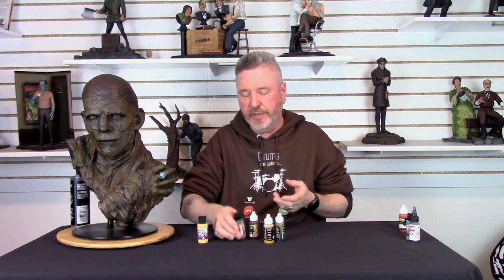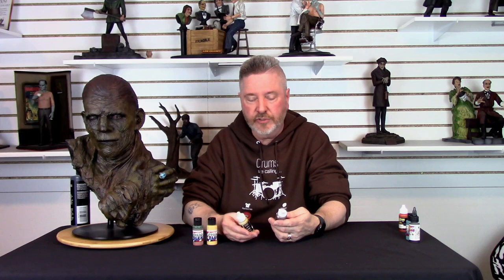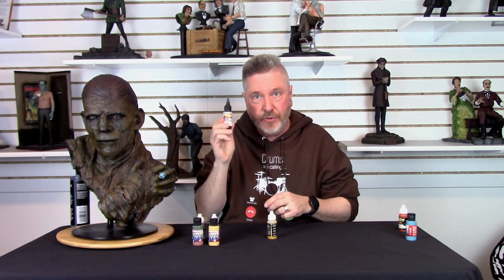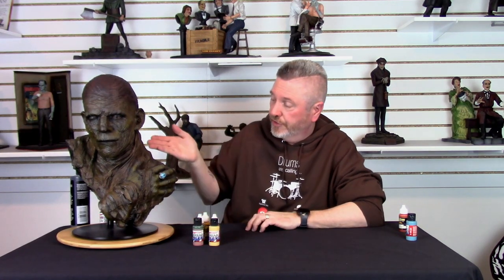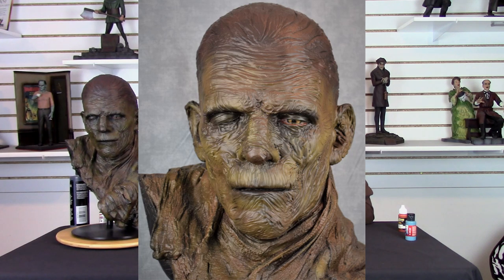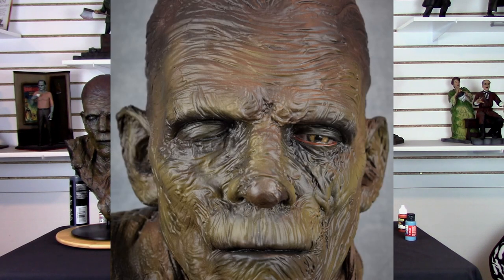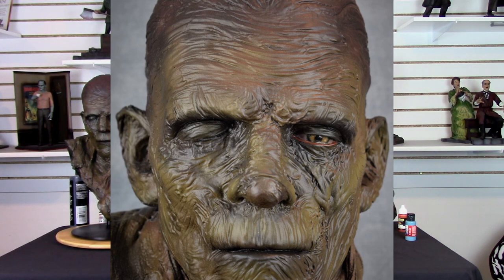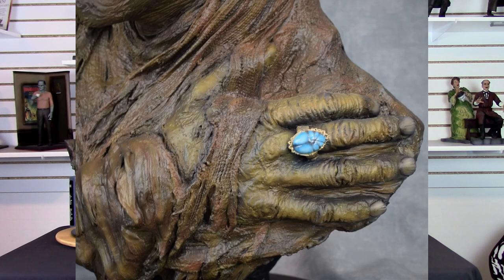Talking Models Presents Black Heart Models The Mummy Wall Hanger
Kit- The Mummy Wall-Hanger
Producer- Black Heart Models
Sculptor- Mike Falcigno
Scale- 1/1 Scale
Availability-  In Production